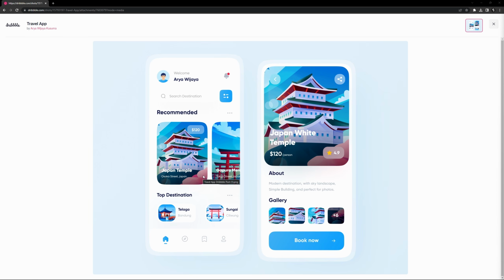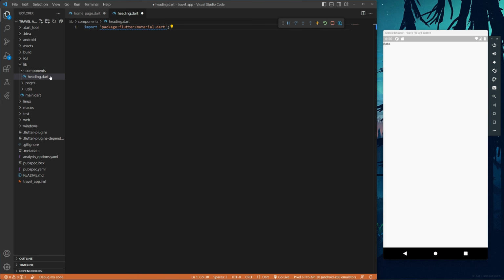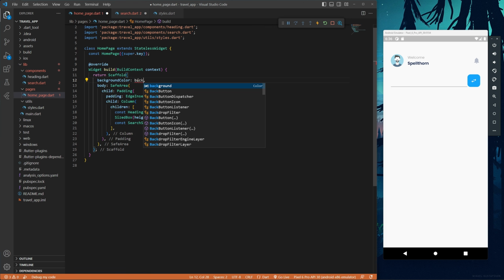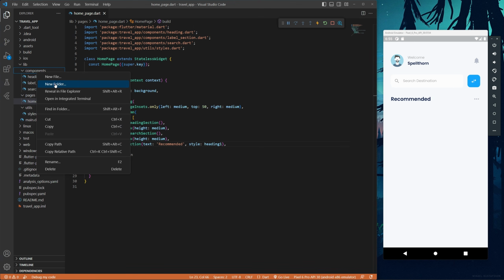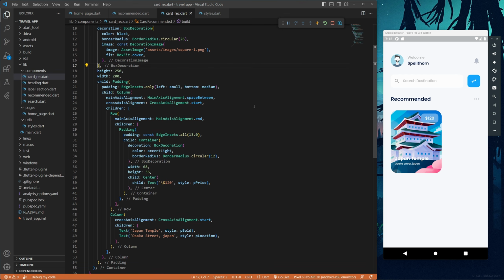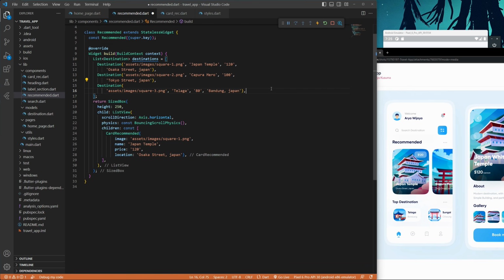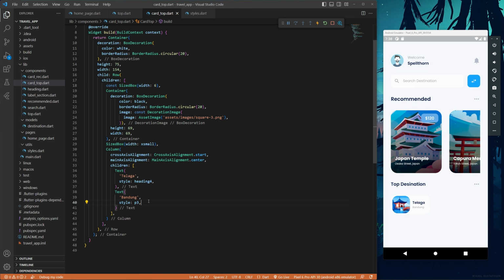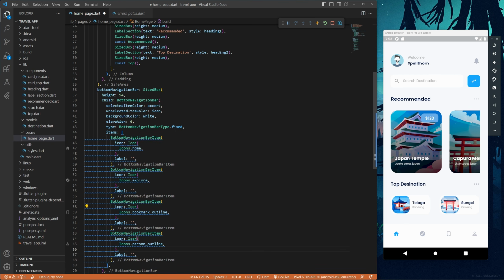Coding a Beautiful Travel App with Flutter and Dribbble Design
Looking to build a beautiful travel app with Flutter? In this tutorial, I'll show you how to use a Dribbble design to create a custom travel app with a stunning UI. I'll take you through the entire development process step-by-step.

I'll be using various Flutter packages and tools to help you build the app faster and more efficiently. You'll learn how to create custom widgets, work with Flutter layouts, and implement responsive design to make your app look great on any device.

Whether you're a beginner or an experienced Flutter developer, this tutorial is perfect for anyone who wants to learn how to create a custom travel app with a beautiful UI. By the end of this tutorial, you'll have a fully functional travel app that you can customize and use as a template for your own projects.

🕒 Timestamps
0:00 Introduction
0:30 Project Setup
1:24 Setting Up Main Page
2:17 Setting Up Home Page
3:38 Setting Up Styles
9:54 Setting Up Assets
10:44 Coding Home Page
12:33 Coding Heading Section
20:00 Coding Search Section
31:38 Coding Label Section
37:23 Coding Recommended Section
58:46 Coding Destination Model
1:06:49 Coding Top Section
1:23:00 Coding Bottom Navigation

233% 4.66K/2K

@Spellthorn is a talented web/mobile developer who is dedicated to helping others improve their coding skills. Through their YouTube channel, they create informative and engaging videos that cover a wide range of programming topics.